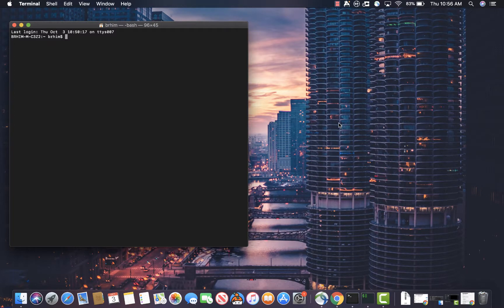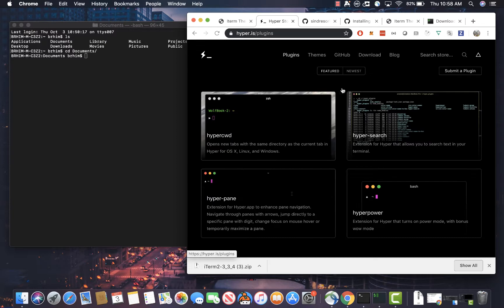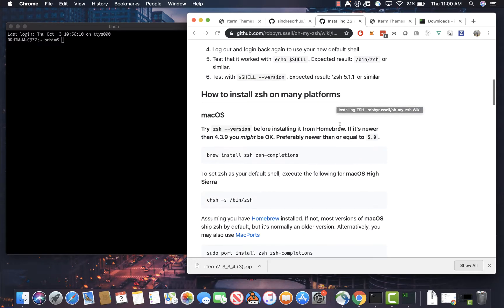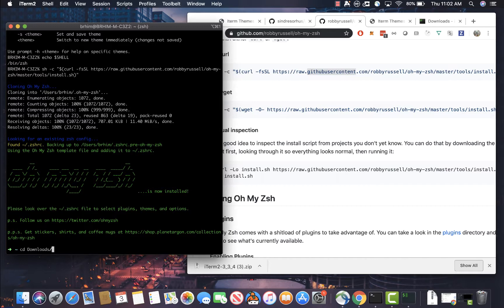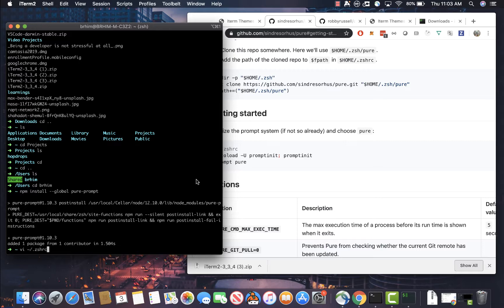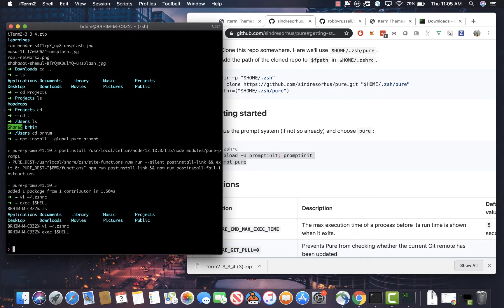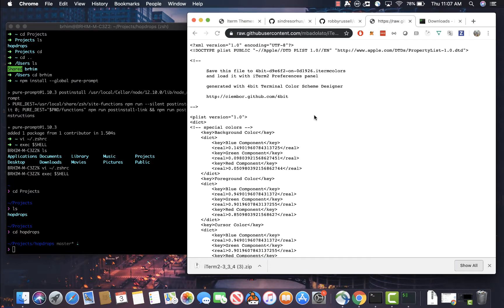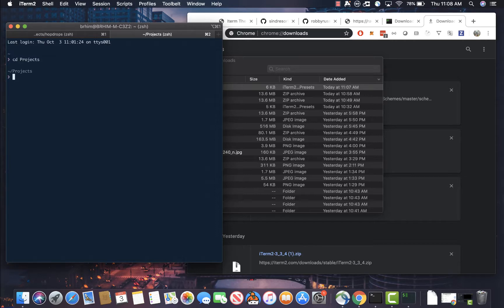Pimp My Terminal in 10 Minutes for Beginners, Designers, and New Developers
Are you a beginner developer who still uses the stock terminal? Or an experienced designer starting your coding journey, but hate your terminal? Then this tutorial is for you!

In this quick 10 minute tutorial, I will walk you through how to "pimp" your terminal! We will start from the default Mac OS Terminal, and walk you through the steps to have a modernize, aesthetically pleasing terminal that will make you feel like a 10x developer. Strap your seat belts, put on your helmets, because this is going to be a fast ride! 🏎💨

Requirements:
Mac OS X (Somethings are applicable for other OS)

👷‍♂️ Learn the Art and Fun of Building Through Code 🚧

Howdy, my name is Brandon Him (hence the pun), and I've created this channel to help anyone regardless of experience and background to learn how to build through the art of code.

If you've ever wondered to yourself:
- "Can I really learn to code? I didn't go to school for Computer Science..."
- "Do I really need a lot of math to build an app?"
- "I kind of know how to code basic things, but how do I make something cool?"
- "How do I build something people will want to use?"

Well, you've landed in the right place! 🛩
I'm a passionate builder, open-sourcer, and most importantly, I want to prove to you that you can build awesome things too!

🎉 Social Media  🎉
- 👨🏽‍💻GitHub Projects: brh55